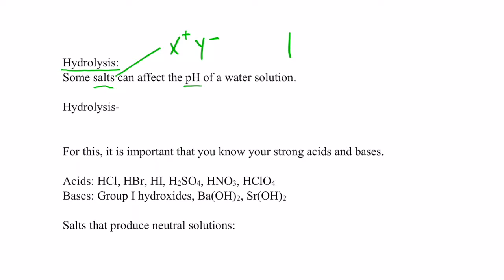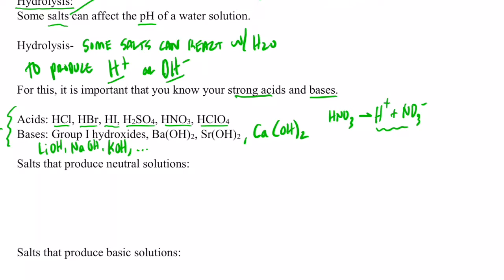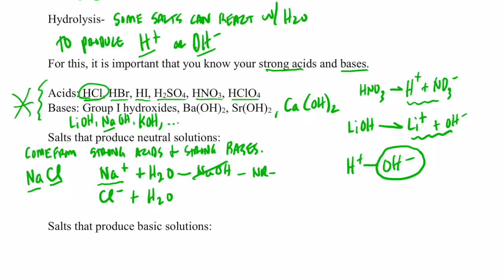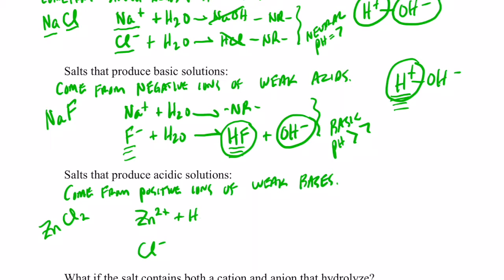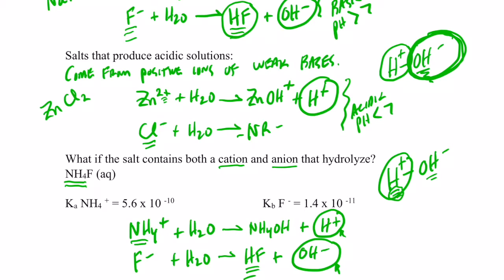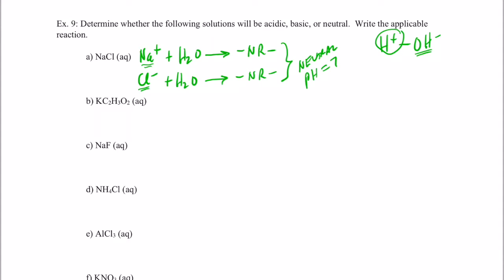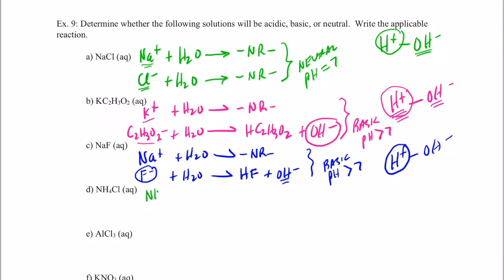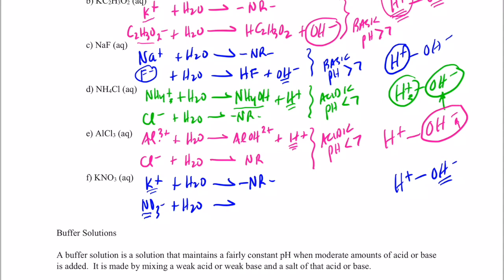Acids and Bases Part 7: Hydrolysis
Salts of weak acids or bases will react with water to form hydrogen or hydroxide ions.  We describe the process here and give several examples.